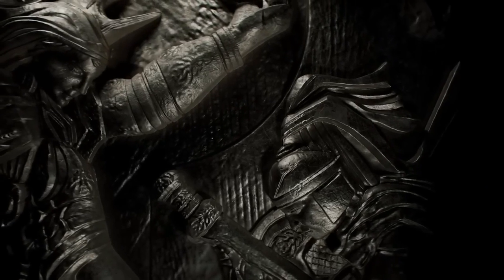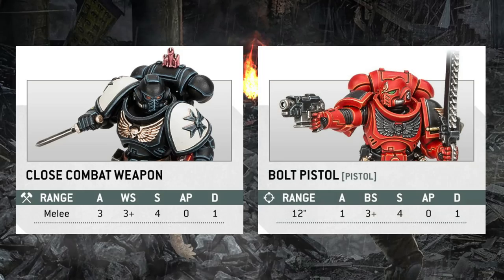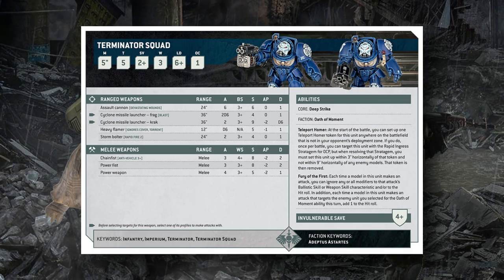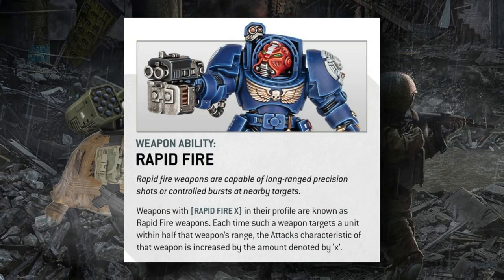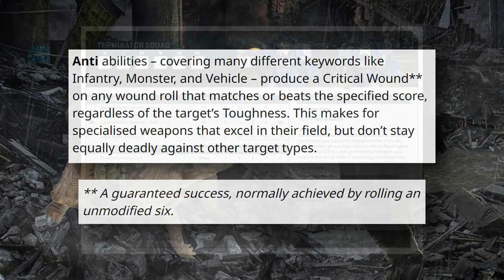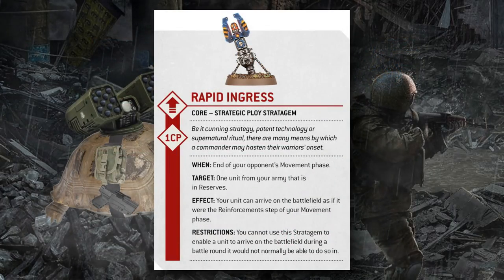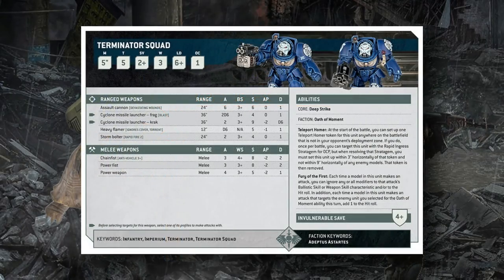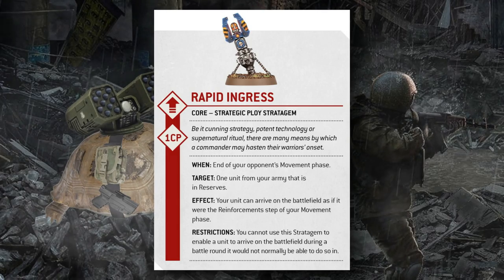The NEW Space Marine Terminators SLAP! | Warhammer 40k 10th Edition Rules, Stratagems & Datasheets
Timestamps:
00:00 Intro
00:39 10th Edition Datasheets
2:44 Weapon Characteristics
4:11 NEW Terminator Datasheet
7:26 New Weapon Abilities
09:49 Terminator Abilities
11:52 New Stratagem Format
13:09 Using Rapid Ingress
17:28 Outro